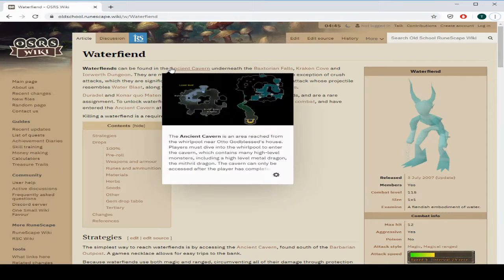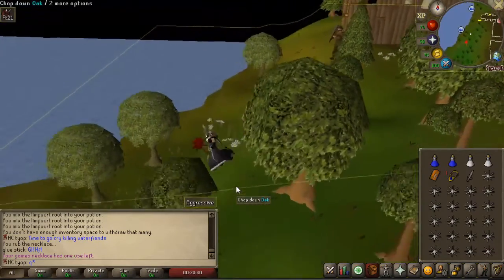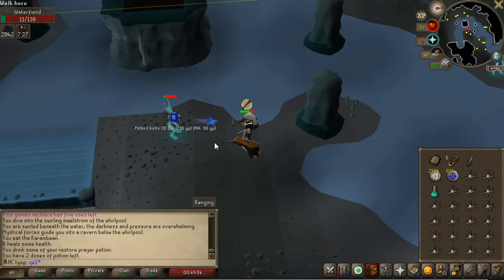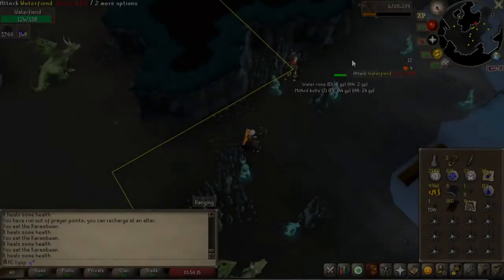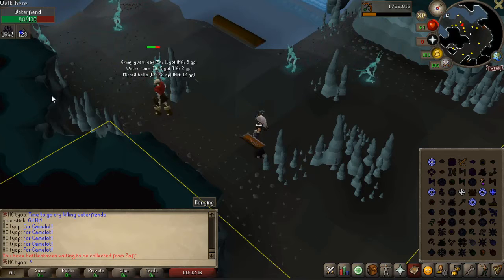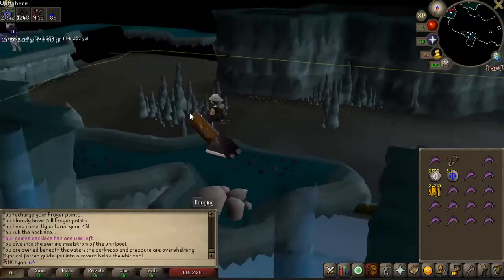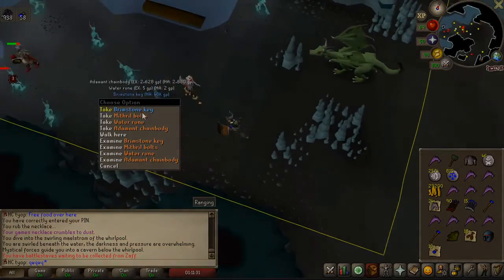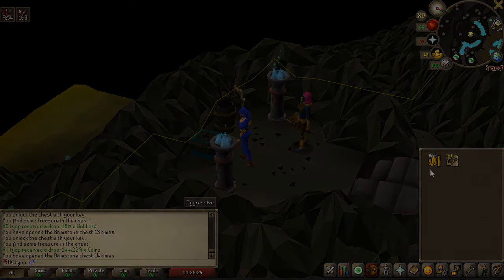Hardcore Ironman Adventures #2, A Zen Enlightenment Story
The best 20 minute video about waterfiends that will ever grace the internet

The way I originally imagined the series ended up feeling kinda boring so I removed all the other episodes and kept this one which I thought was the funniest and could stand on it's own.